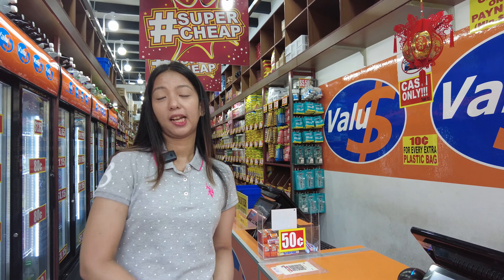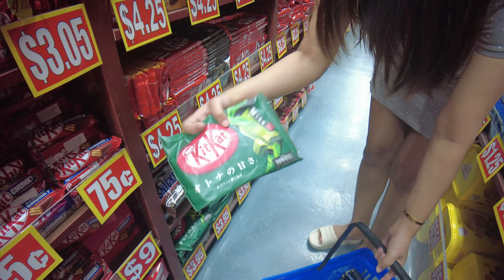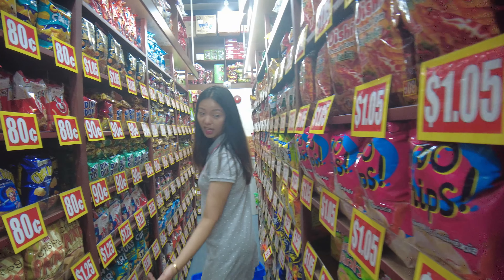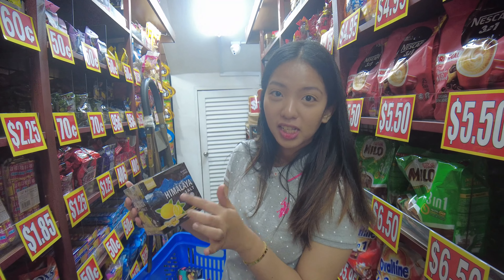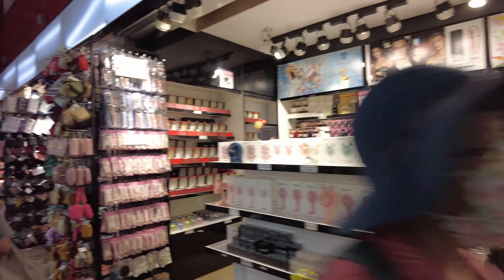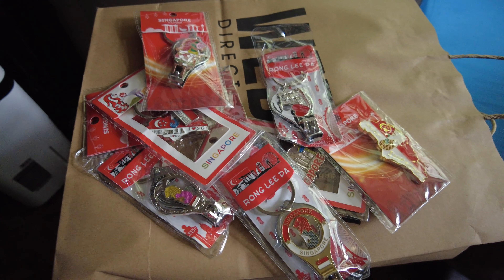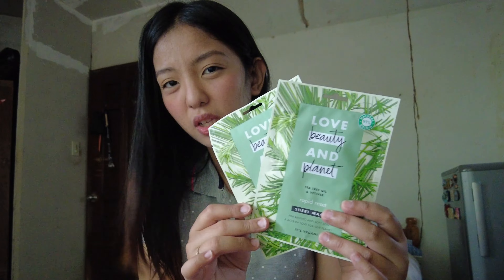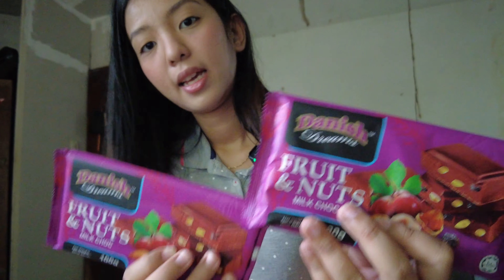CHEAPEST STORES IN SINGAPORE + HAUL | Valu$ Store, Bugis Street, Chinatown Market | Aila Valiente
Hola! Here's our vlog where we went around Singapore to find the cheapest stores to buy souvenirs and pasalubong. I hope this video will give you an idea as to where you can shop for affordable items when you travel to Singapore.

00:01 Valu$ Store in Geylang
05:00 Meeting a Filipino staff in Geylang
05:44 Bugis Street
06:25 Valu$ Store in Bugis
06:47 Chinatown Market
07:37 Singapore Haul